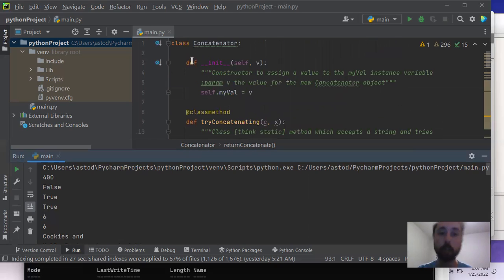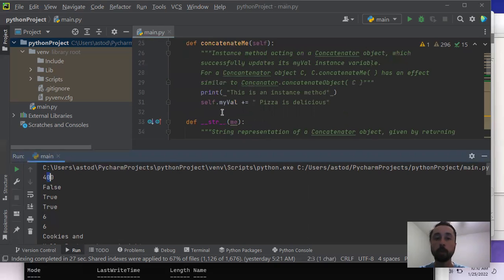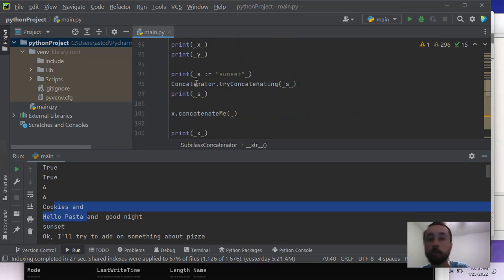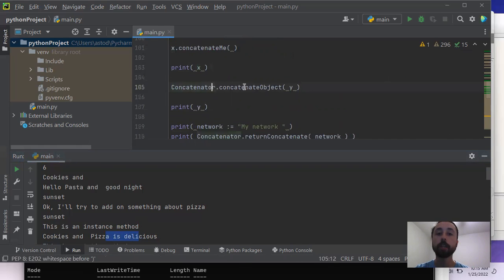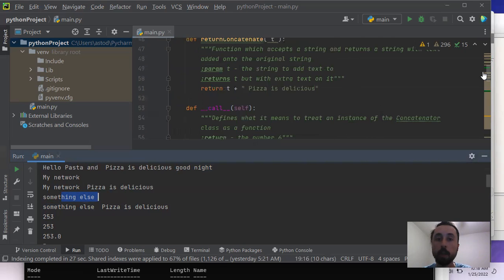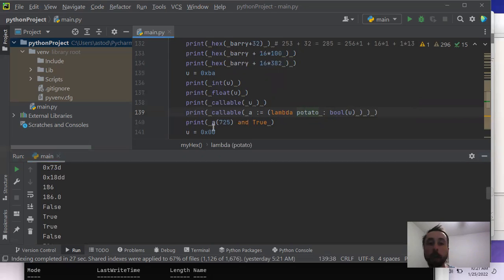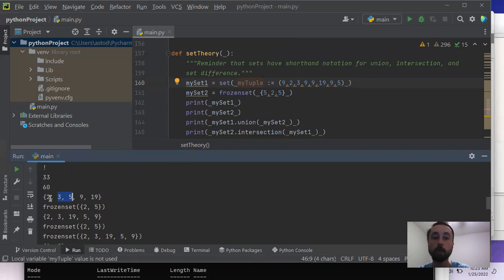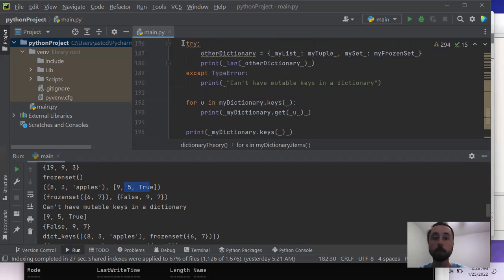Python Programming: Lesson 71 (OLD, SEE DESCRIPTION)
In the previous lesson we talked about a concept called pass-by-value. Here, Python passes information using a copy of the value, rather than a literal reference to the variable itself. We review the 3 approaches we have for resolving this phenomenon
1. use an instance variable
2. return a new value
3. use a list with one element

We also review hex(x), chr(x), and ord(x) in this video. The main goal is to review shorthand set notation, using a | b instead of a.union(b) and a & b instead of a.intersection(b) and a - b instead of a.difference(b)

If a is a regular set and b is a regular OR frozen set, then a|b and a&b and a-b return a regular set
If x is a frozen set and y is a regular OR frozen set, then x|y and x&y and x-y return a frozen set

Remember that the keys in a dictionary have to be immutable. You cannot use lists, sets, or dictionaries, but you could use tuples, frozen sets, or frozen dictionaries.

0:46 Overview of Inheritance and Callable Objects
5:41 Review of Pass by Value
11:34 Review of Hex Numbers in Python
13:55 Review of ASCII Character Encoding
15:07 Review of Concise Set Notation
17:04 Review of Immutable Keys for Dictionaries

In the next lesson we'll review concise set notation and immutable keys for dictionaries. We'll also go back and again review hex(x), chr(x), ord(x), zip(x,y), and the pass-by-value phenomenon. Finally, we'll remember to treat iter(x) as a generator.